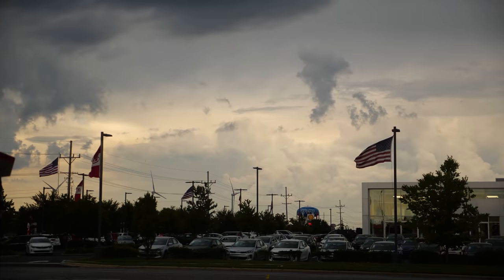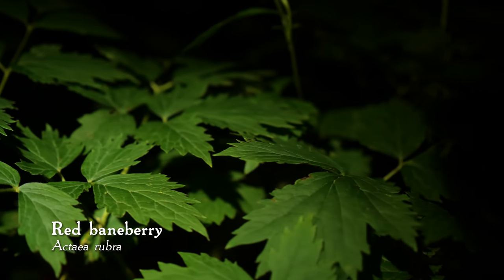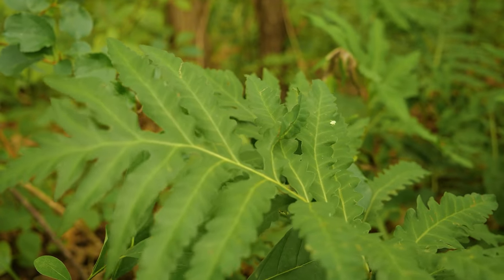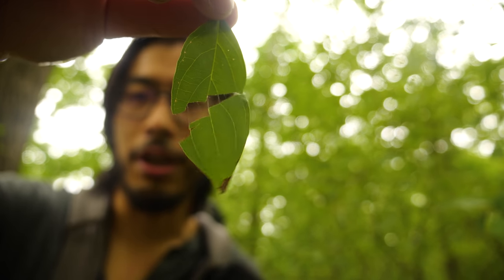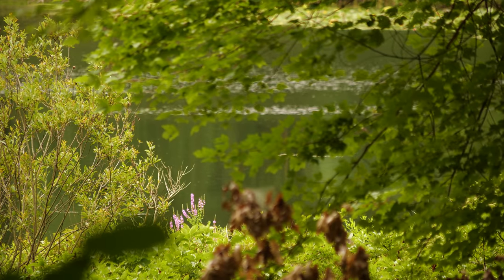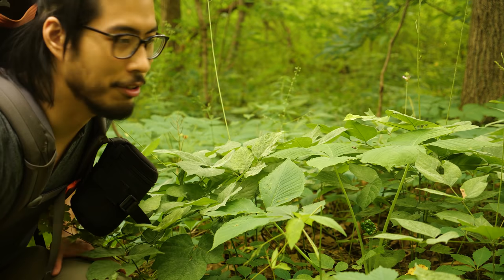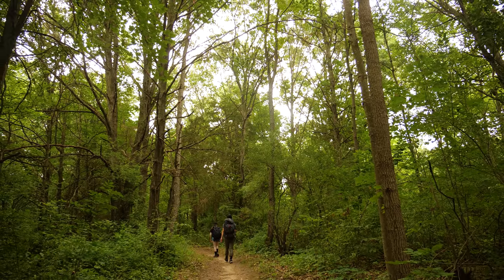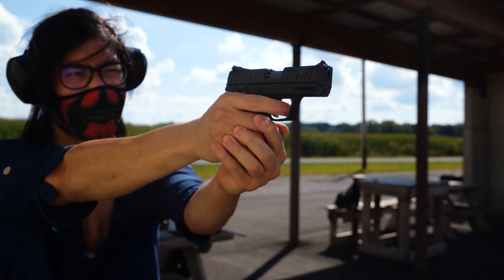Identifying over 65 Plants and Mushrooms on the Pinckney Trail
In this video, we hike and backpack on the Pinckney Trail near Ann Arbor, Michigan, camping overnight, while exploring the many plants and fungi around us.

If you liked this video, please consider supporting us Patrons get to watch episodes early, and are only charged when we release a FULL episode. Thank you!

Cameras:
Panasonic GH5
Panasonic GH5s
Sony A7 iii

Lenses:
Panasonic 12-35mm f2.8
Panasonic 8-18mm f2.8
Panasonic 42.5mm f1.2
Panasonic 100-300mm Lens
Sony 55mm f1.8
Sony 28mm f2

Other:
Rode Videomic Pro+
Manfrotto BeFree Live Tripod
Moza Aircross 3-Axis Gimbal

Condor Bushlore Knife
Equinox Egret Tarp
Eureka Casper Sleeping Bag
Buck 119 Knife
Mora Craftline Q Knife
Katadyn Water Filter
Platypus Bladder

All of the musical compositions or arrangements and footage in this video are original, and were composed, recorded, and captured by Andrew Lin, Bryan Lin, Robby Huang, and Thomas Sinard

Featuring drums by Nate Laguzza